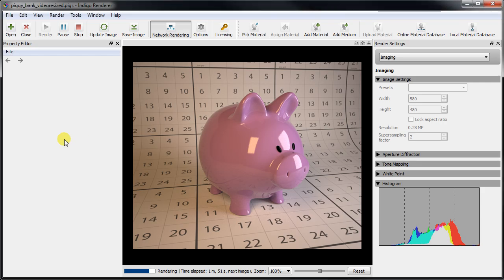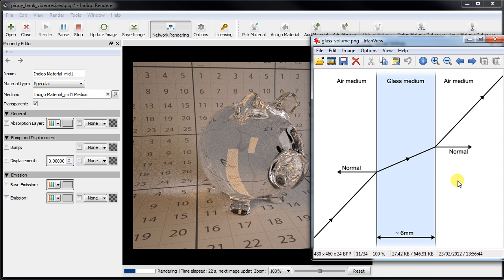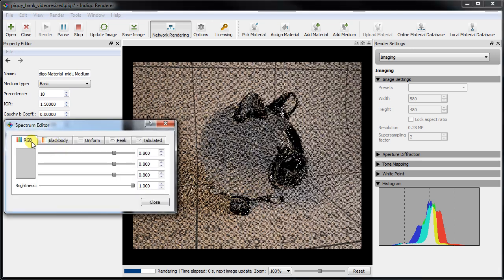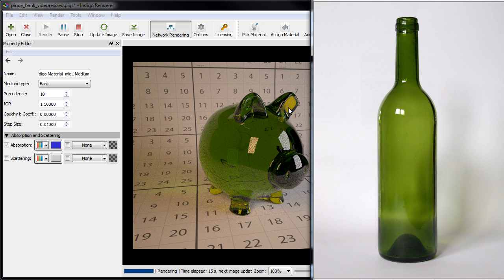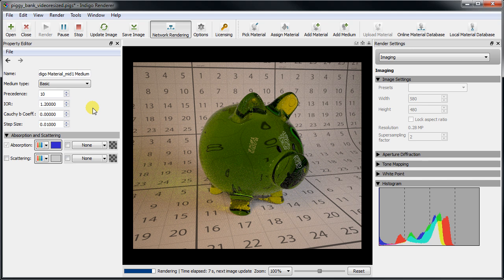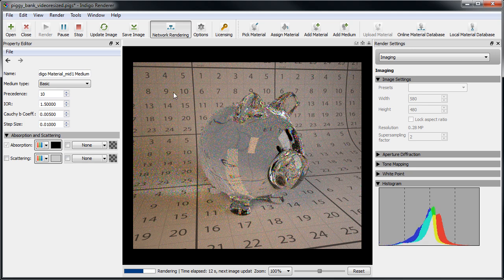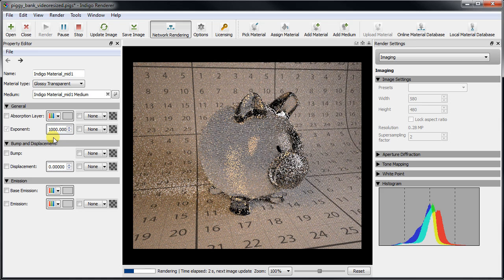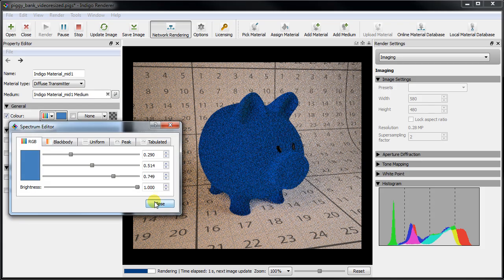Indigo Material Editing Tutorial, part 2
Part 2 of the Indigo Material Editing Tutorial, covering the Specular, Glossy Transparent and Diffuse Transmitter materials.

This was made with an Indigo 3.2 beta, soon to be 3.2 Stable

The fantastic Piggy Bank model is modelled by Rob Redman, taken from the "GREYSCALEGORILLA Free Cinema 4D Model Pack".